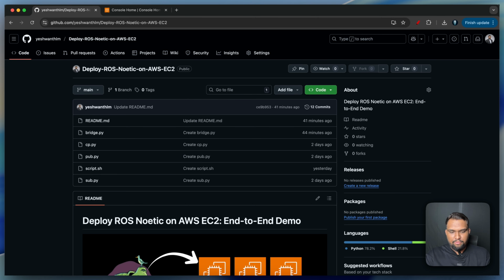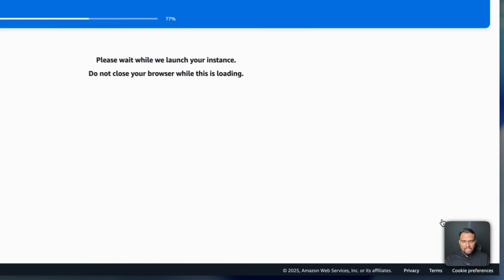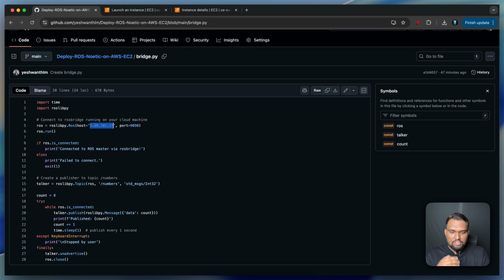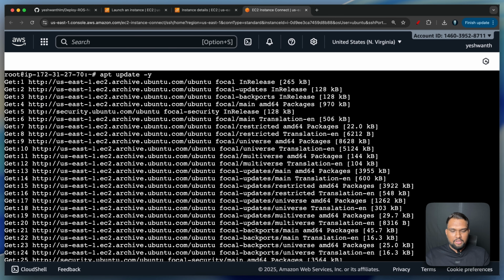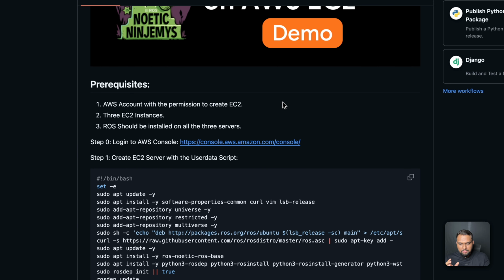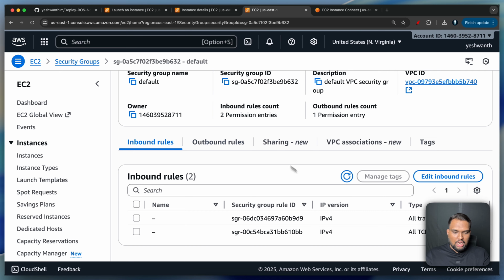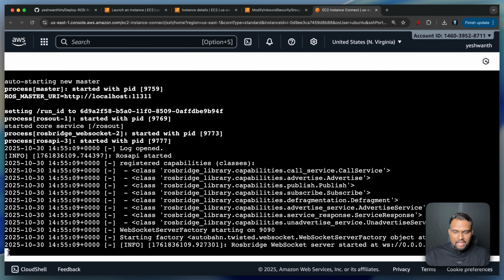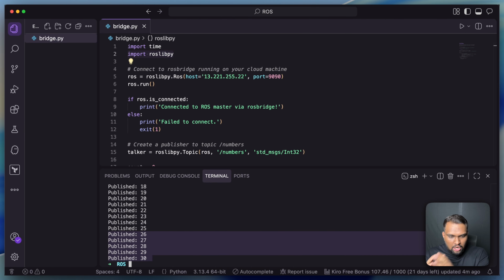How to Connect ROS Noetic on AWS EC2 and Your Local Machine Using Python & ROS Bridge | Setup Guide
How to Connect ROS Noetic on AWS EC2 and Your Local Machine Using Python & ROS Bridge | Setup Guide | Connect ROS Noetic on AWS EC2 to Your Local Machine Using Python (roslibpy Setup Guide)

In this video, I’ll show you how to connect your locally running Python application to a remote ROS Noetic instance hosted on an AWS EC2 machine — all through the roslibpy library.

You’ll learn:
1. How to set up ROS Noetic on an EC2 instance
2. Configure network and security groups for ROS connections
4. Test the setup with a simple ROS topic communication example

By the end, you’ll be able to make your local Python scripts talk to your cloud-based ROS nodes — perfect for robotics simulations, IoT projects, or remote data processing on AWS.